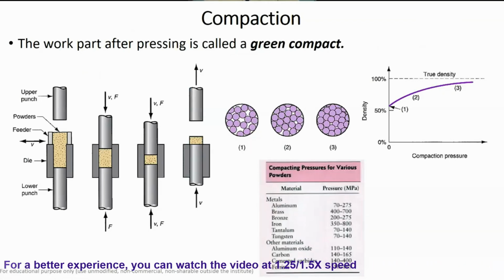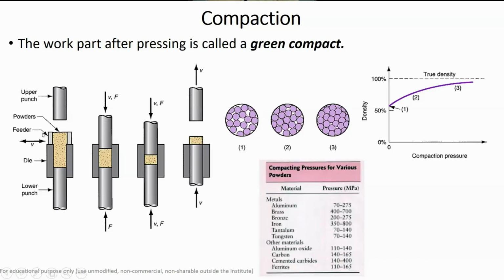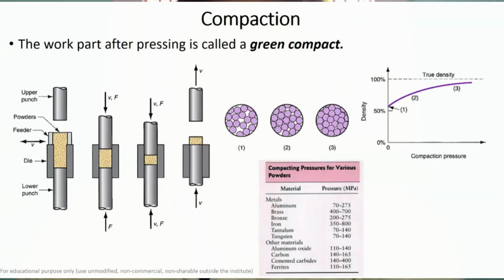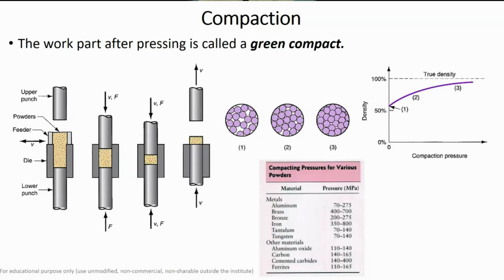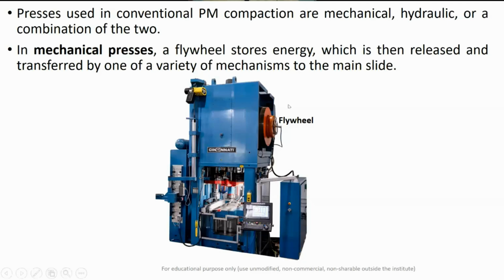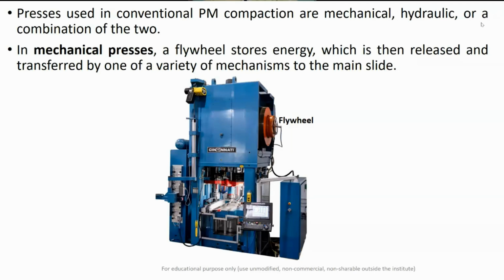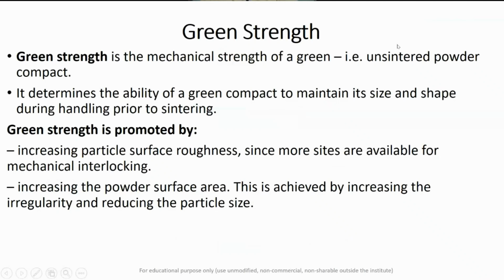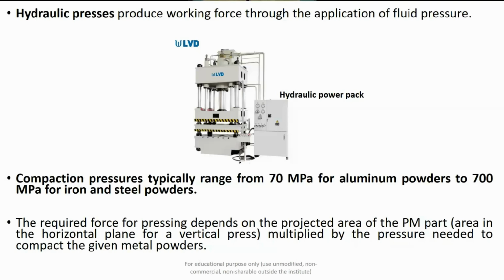🔴🔴Powder Metallurgy🔴🔴: Powder Compaction Stage Basics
In this video, you will learn about the various steps involved in the compaction of powder material. Moreover, you will get information about the tooling used for compacting the powder to achieve the desired density.

Material Science
Metallurgy
Mechanical Engineering
Manufacturing & Production